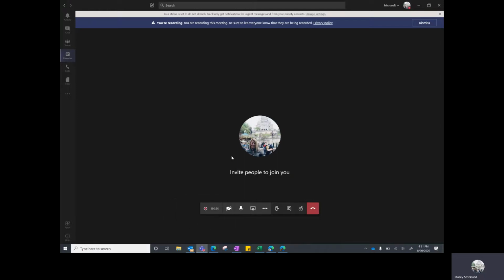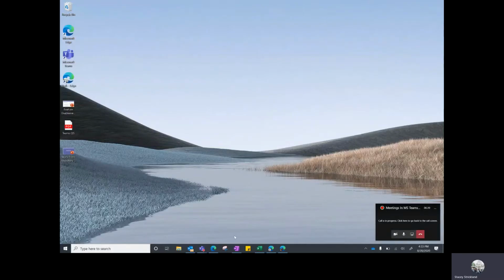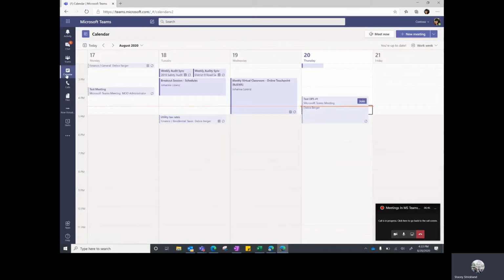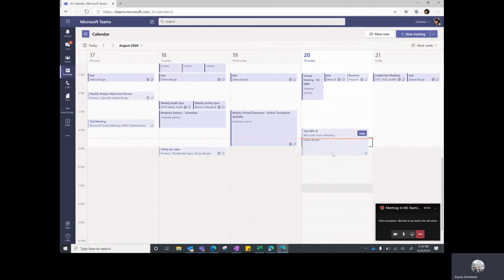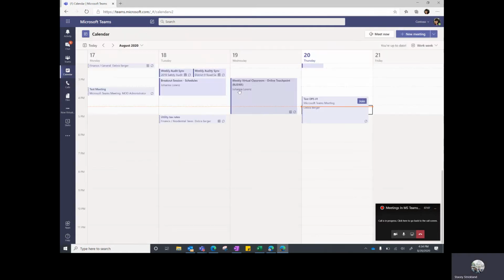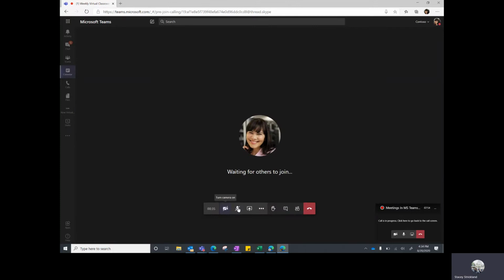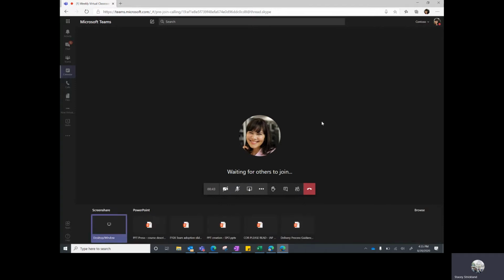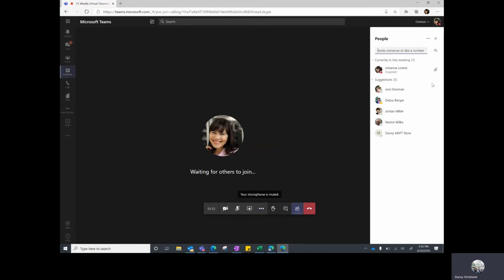Meetings In MS Teams What to know - (OLD MEETING EXPERIENCE)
OLD - How to navigate in a TEAMs Interactive meeting - up to 300 users can participate (increased from historical 250 users)